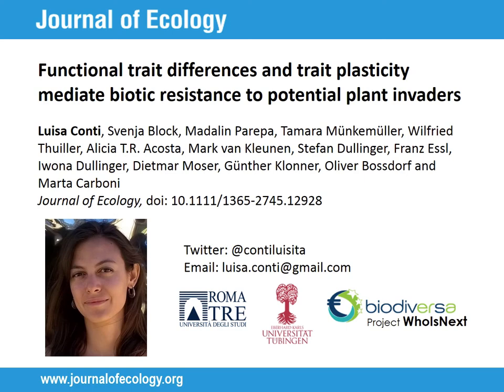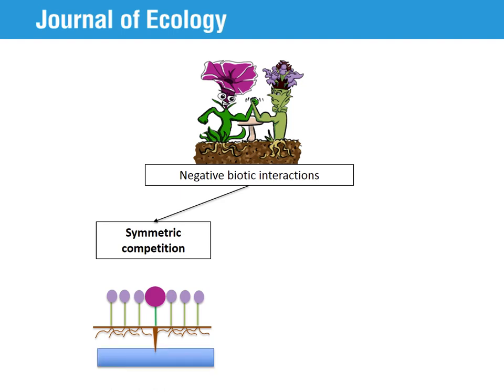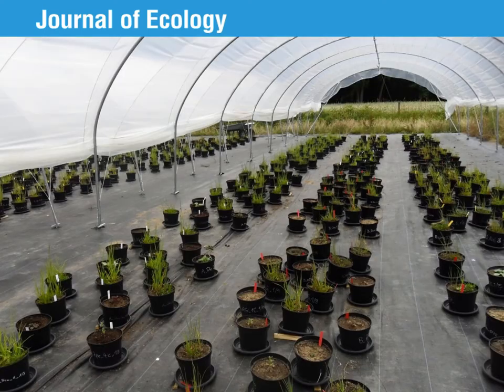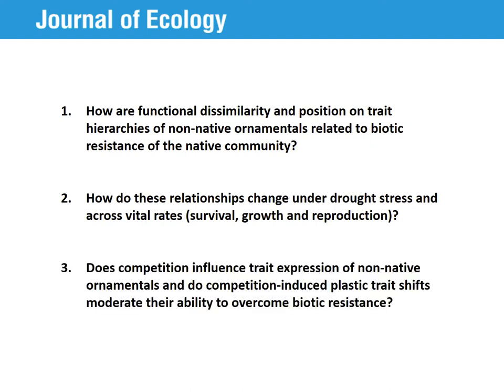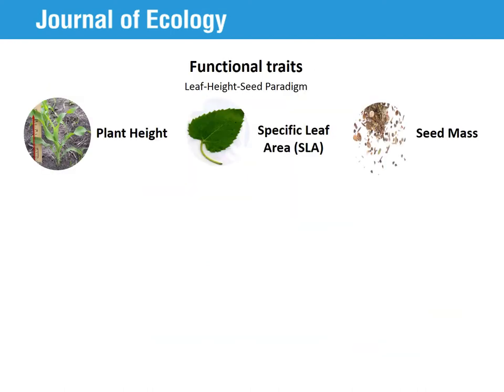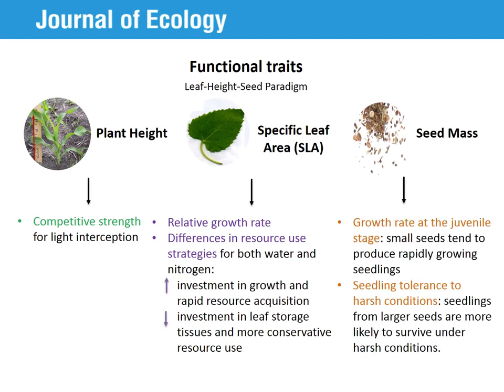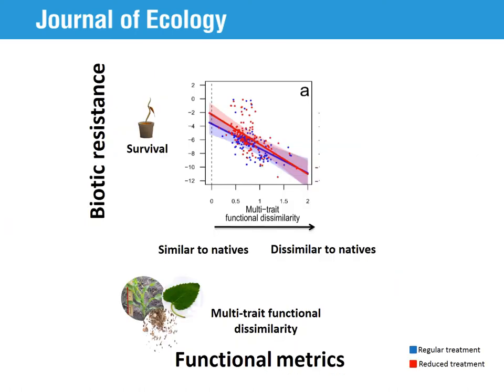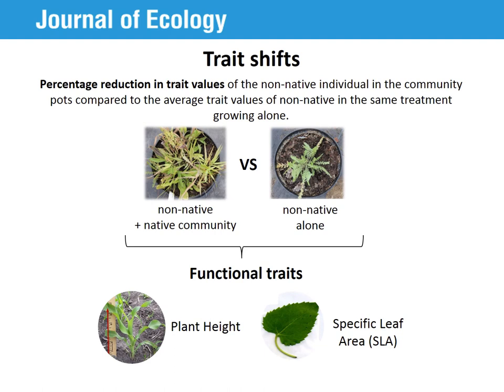Luisa Conti - Biotic resistance to potential invaders mediated by plant functional trait differences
Conti et al. Journal of Ecology

1. Biotic resistance represents an important natural barrier to potential invaders throughout the world, yet the underlying mechanisms that drive such resistance are still debated. In theory, native communities should repel both functionally similar invaders which compete for the same resources, and invaders which possess less competitive traits. However, environmental stress, trade‐offs across vital rates and competition‐induced plastic trait shifts may modify expected competitive outcomes, thereby influencing invasion dynamics.
2. In order to test these theoretical links between trait distributions and biotic resistance, we performed a mesocosm experiment with 25 non‐native ornamental species invading native plant communities. Each non‐native species was grown with and without the native community under two watering treatments (regular and reduced). We measured biotic resistance as the difference in performance of non‐native individuals grown with and without the community in terms of their survival, growth and reproduction. We quantified overall functional dissimilarity between non‐native ornamental individuals and native communities based on the combination of plant height, specific leaf area and seed mass. Then, assuming each of these traits is also potentially linked to competitive ability, we measured the position of non‐natives on trait hierarchies. While height is positively correlated with competitive ability for light interception, conservative leaf and seed characteristics provide greater tolerance to competition for other resources. Finally, we quantified plastic trait shifts of non‐native individuals induced by competition.
3. Indeed, the native community repelled functionally similar individuals by lowering the invader's survival rate. Simultaneously, shorter ornamental individuals with larger specific leaf areas were less tolerant to biotic resistance from the community across vital rates, although the effect of trait hierarchies often depended on watering conditions. Finally, non‐natives responded to competition by shifting their traits. Most importantly, individuals with more competitive traits were able to overcome biotic resistance also through competition‐induced plastic trait shifts.
4. Synthesis. Our results highlight that both functional dissimilarity and trait hierarchies mediate biotic resistance to ornamental plant invaders. Nevertheless, environmental stress as well as opposing trends across vital rates are also influential. Furthermore, plastic trait shifts can reinforce potential invaders’ competitive superiority, determining a positive feedback.